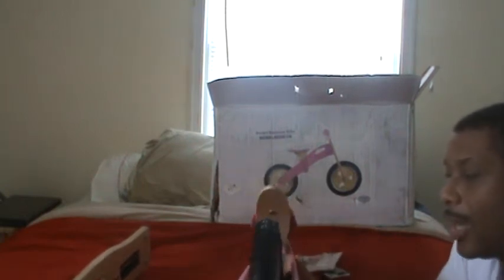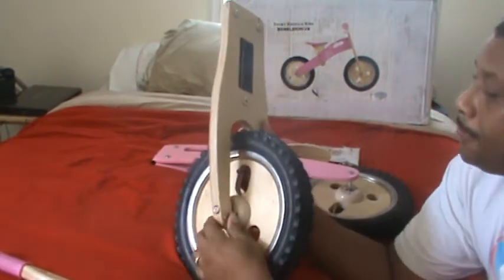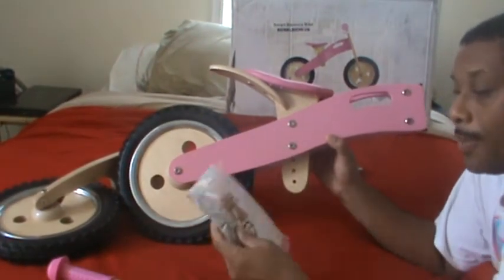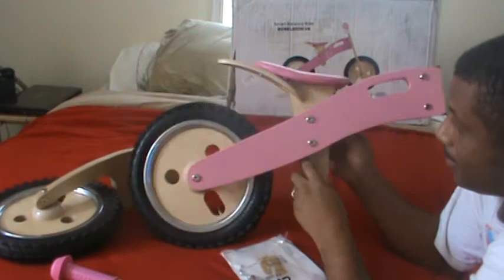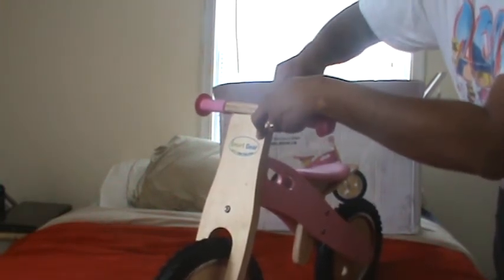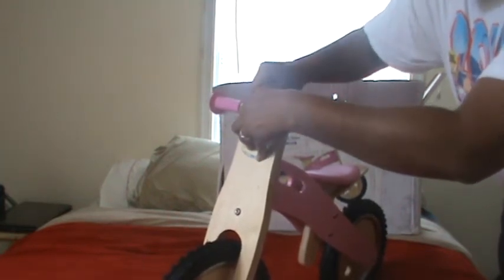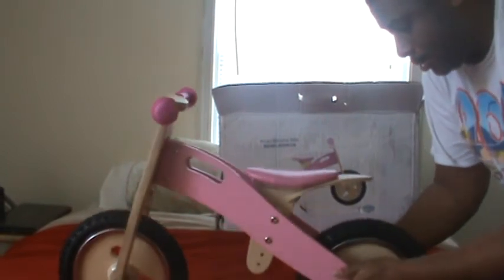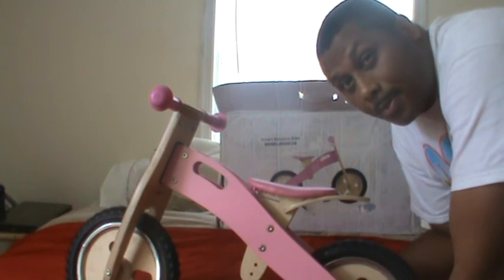Smart Gear Bubbleicious Balance Bike Review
- The Smart Gear Bubbleicious is a economical choice for any parent with a child between the ages of 3 and 5 years old.  The inseam for this bike starts around 13".  Here is a quick review that show how easy it is to assemble this bike and how to adjust it.